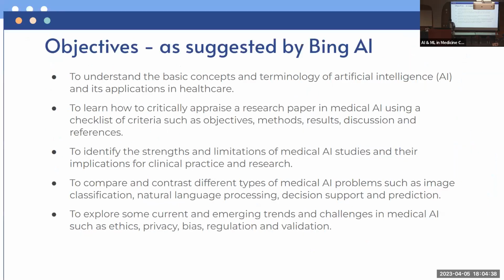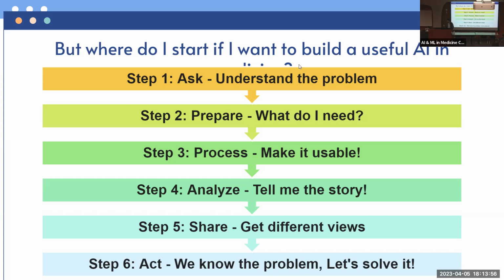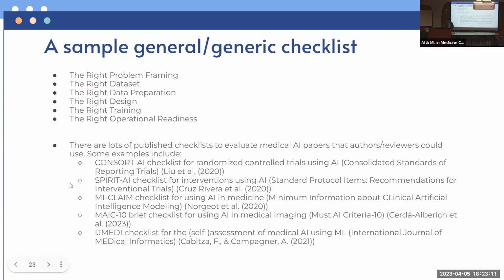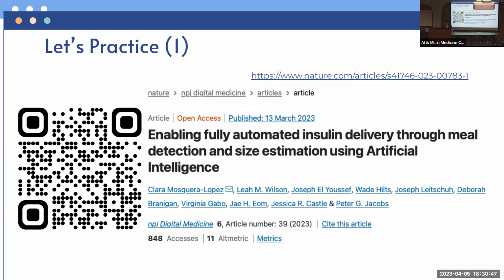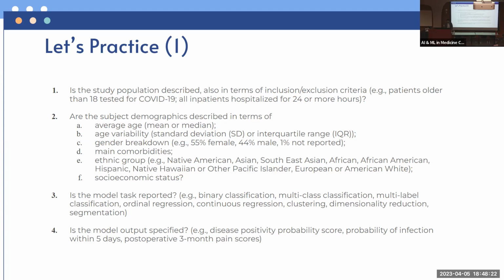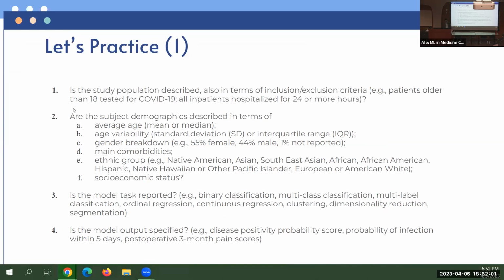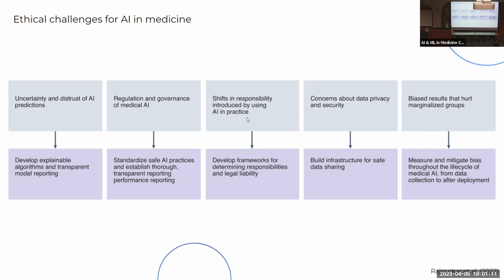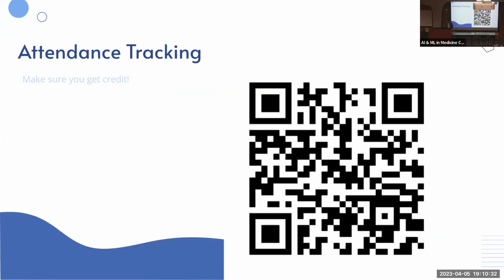D3. Case-based learning, Conclusion & Wrap-up - Ehsan Misaghi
Join Ehsan Misaghi in this video as he concludes a case-based learning session using medical AI papers and wraps up the key takeaways. Explore the power of case-based learning in deepening your understanding of medical AI publications and their practical applications. Gain insights into real-world case studies that demonstrate the relevance of theoretical knowledge in solving healthcare-related problems.